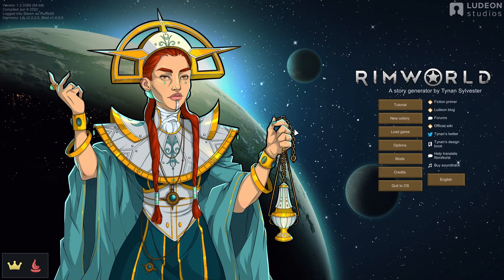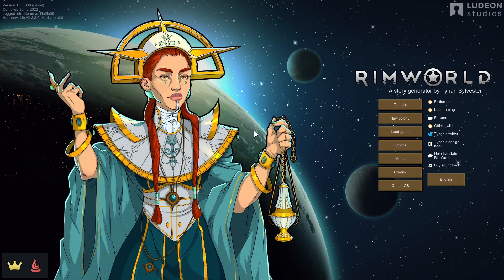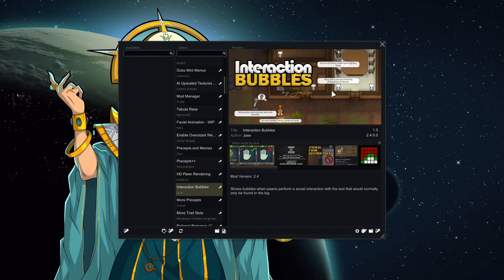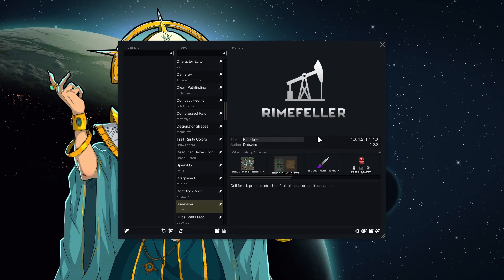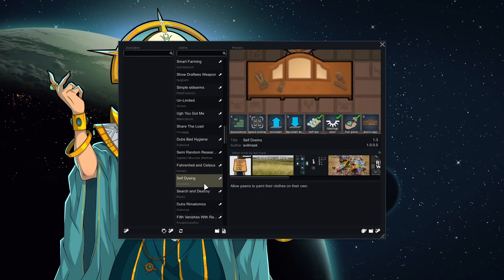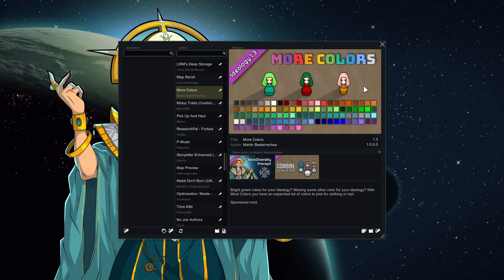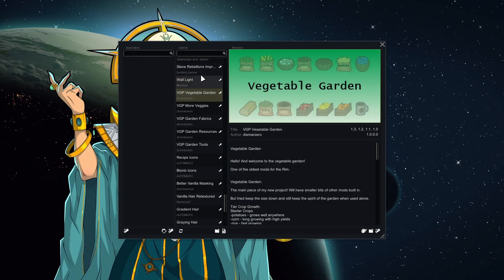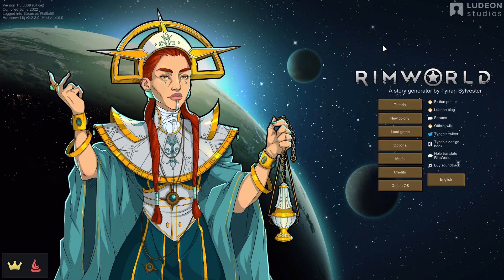Premise, Mods, Set Up | Rimworld: Utopia Ep. 0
I have wanted to include a more detailed set-up video on previous series but found they went too long to be an introduction. So this time I have created a whole seperate video just to explain the premise and show how I have set the mods and such. The idea is that those who are interested can watch and those that aren't can skip ahead to the full series which wont be held back by my explanations during the action.

Timecodes
0:00 - Intro
1:25 - Premise
6:00 - Mods
32:08 - Mod Settings
39:46 - Scenario & Storyteller
46:00 - Planet & Map
56:18 - Outro

RimWorld is a story generator. It’s designed to co-author tragic, twisted, and triumphant stories about imprisoned pirates, desperate colonists, starvation and survival. It works by controlling the “random” events that the world throws at you. Every thunderstorm, pirate raid, and travelling salesman is a card dealt into your story by the AI Storyteller. In this series we are using a moderate modlist with a heavy focus on A Rimworld of Magic, Powerful Psycast AI and the Vanilla Expanded Suite to create a unique and magical experience.